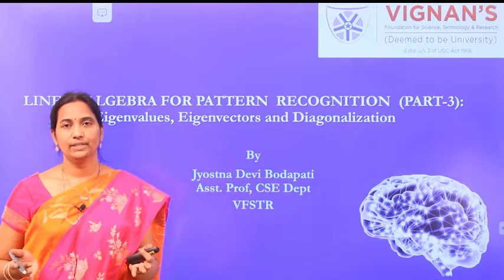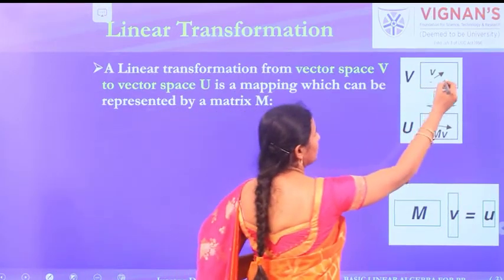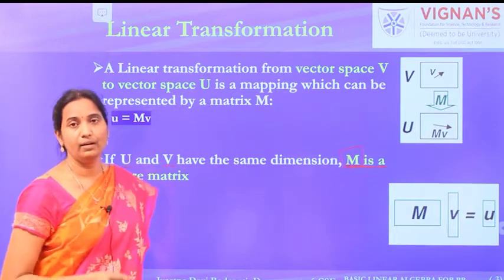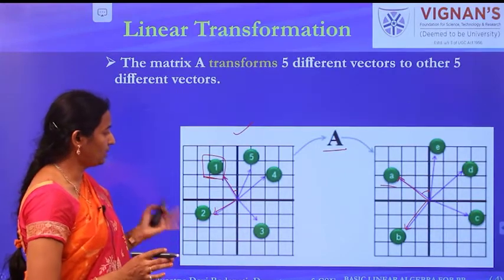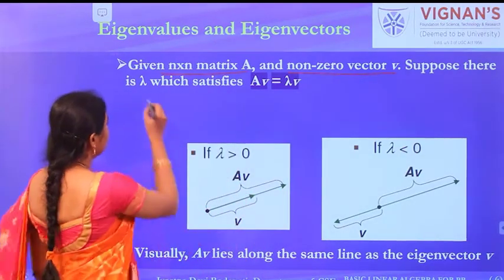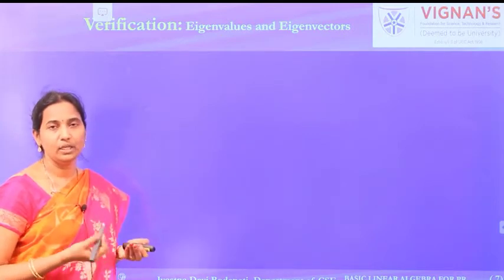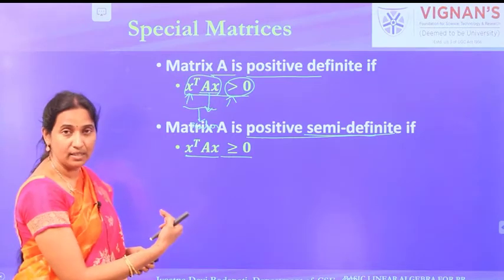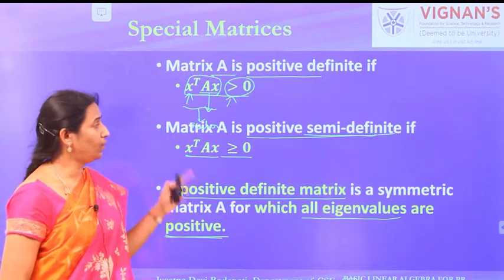Eigen Vector Computation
Computing Eigen vectors and eigen values, Matrix Diagonalization